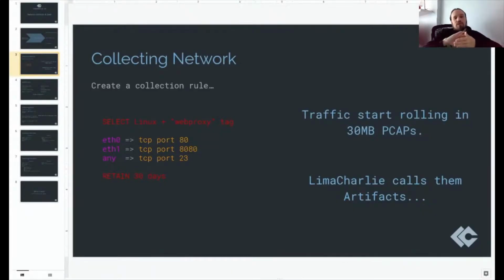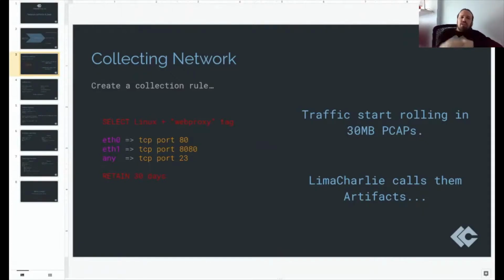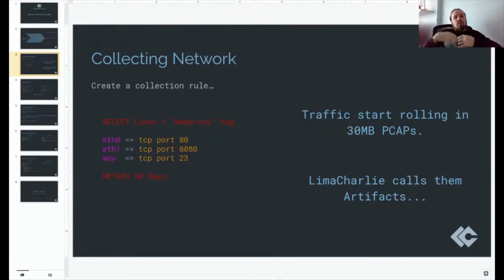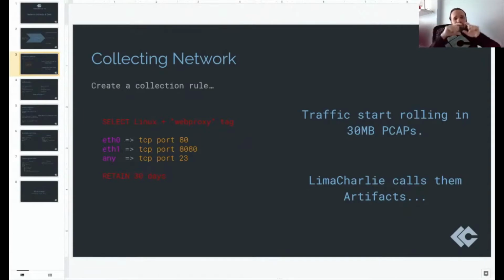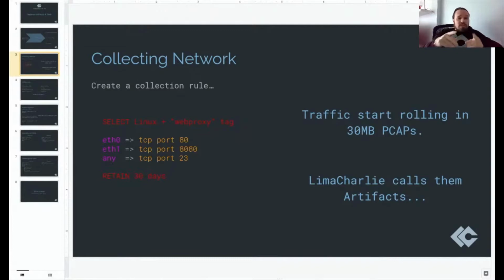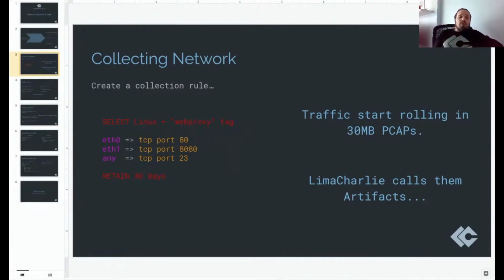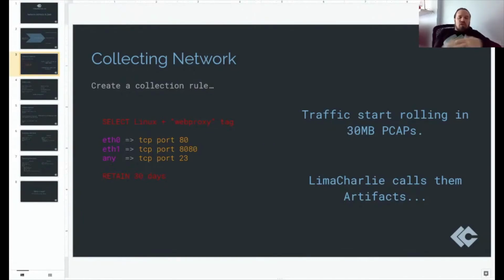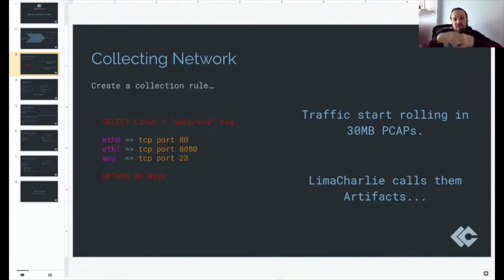Capturing PCAPs From the Agent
In this video LimaCharlie founder, Maxime Lamothe-Brassard walks through how users can leverage the agent to do PCAP capture on the network. Once the PCAPS are captured they can be re-ingested and processed by the Zeek Network Monitoring Tool (formerly Bro).

In this video Maxime will be covering the specifics on how to capture artifacts from the network.